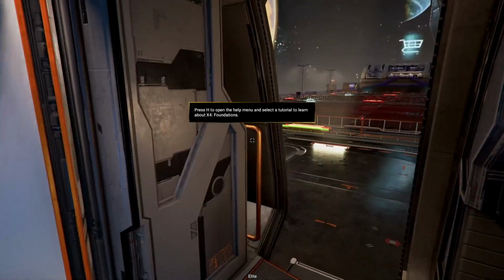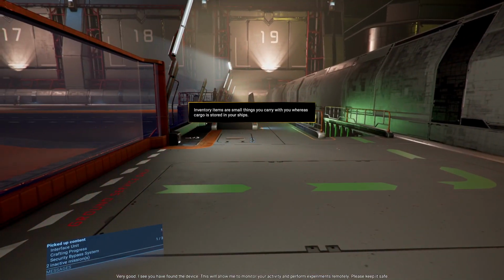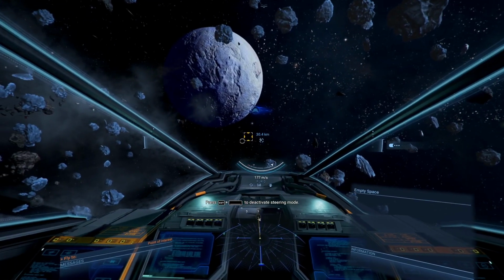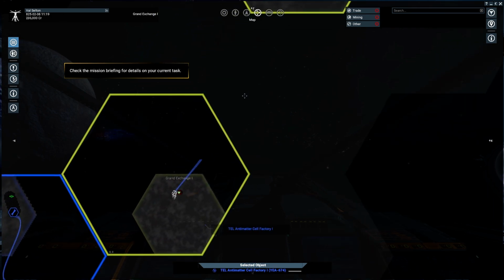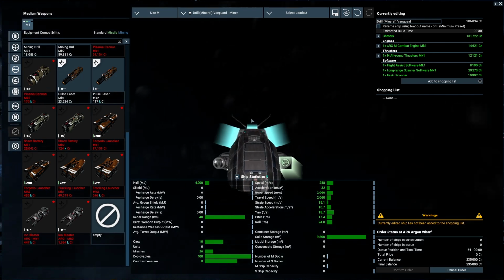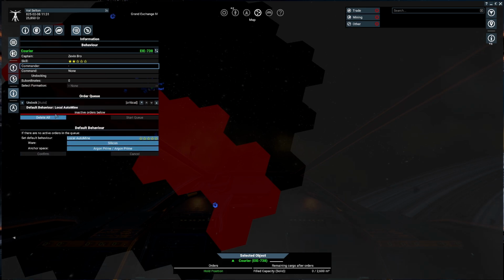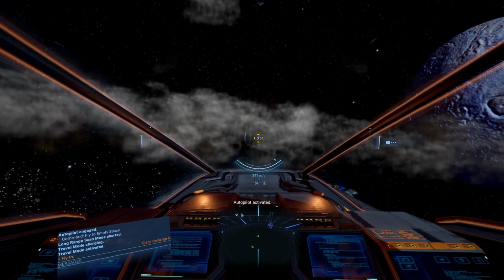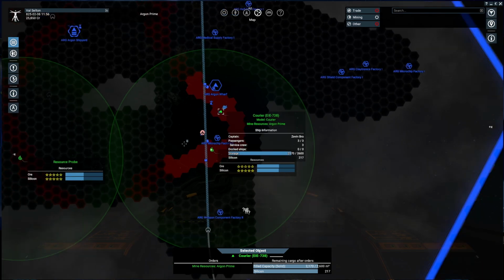X4 - Open World Trading Exploration Fleet Management Space Sim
Time to do a short play through to show you a game called X4 foundations. a open world space sim with exploration, trading, mining, and missions!

0:00 intro
2:15 New Game
4:01 basic controls
6:23 First Mission
12:45 Mission Bypass Objective
19:46 Buying Mining Ship
27:22 Auto Pilot
29:31 Setting Up Auto Mine
33:35 Searching For Stations
38:30 Resource Probe
41:22 What to do now?
43:07 Auto Mine Complete
44:26 Conclusion